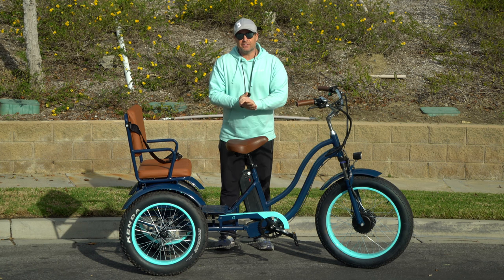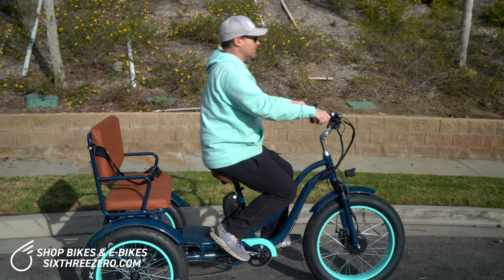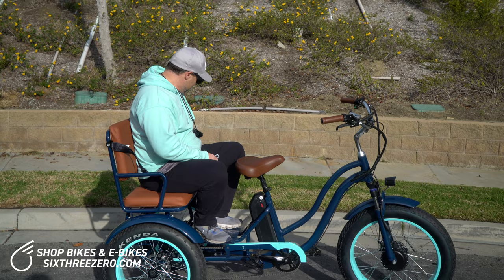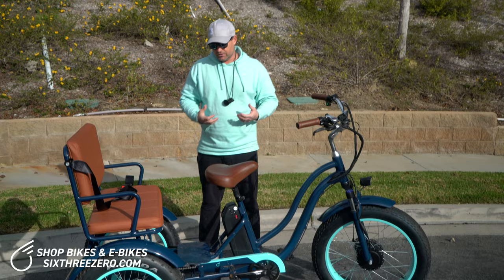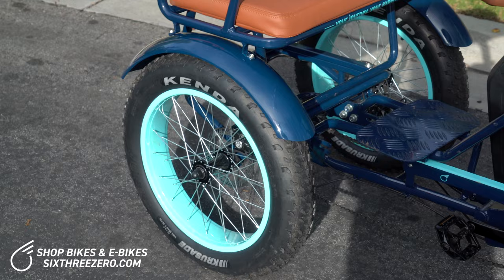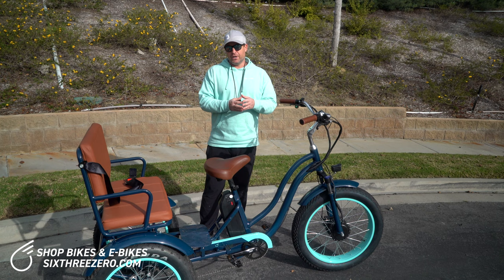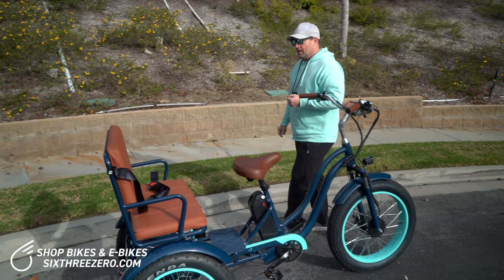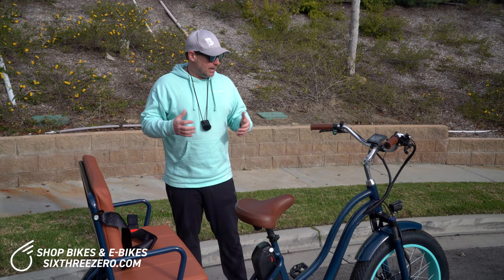The sixthreezero Electric Tricycle for Two Adults is Here! | Overview of New Etrike for 2 Adults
The sixthreezero Electric Tricycle for Two Adults is a great way to transport your friend, wife or anyone you choose.  Whether to work, school or grocery store.  This electric tricycle for adults is great for bringing a passenger that either doesn't feel like riding their own bike, cannot ride a bicycle themselves or maybe experiences a physical disability that prohibits them from riding a bicycle or tricycle.  It's a great way for everyone to ride together.